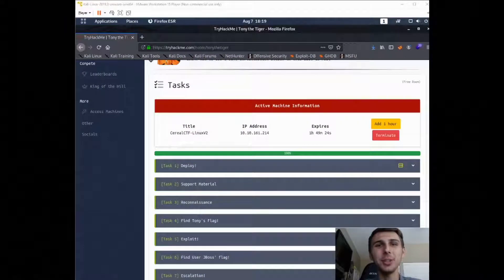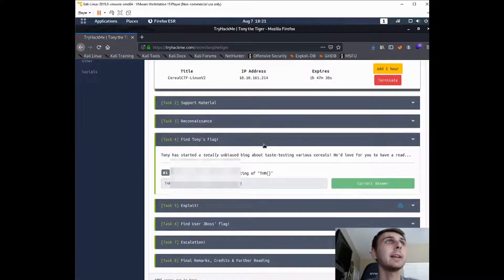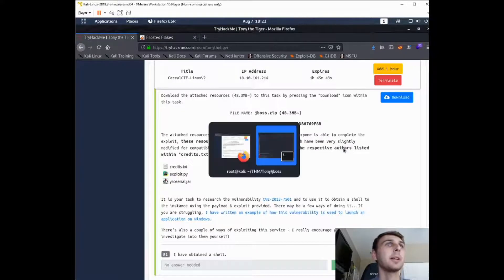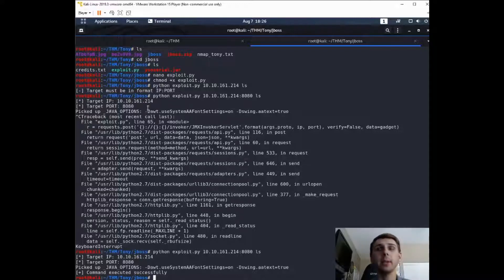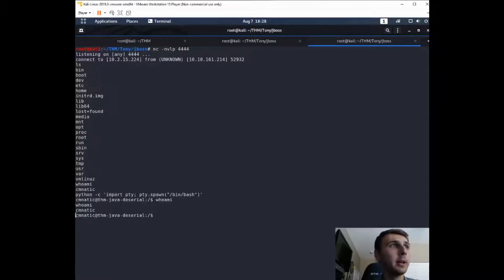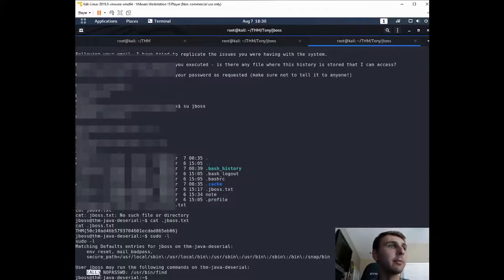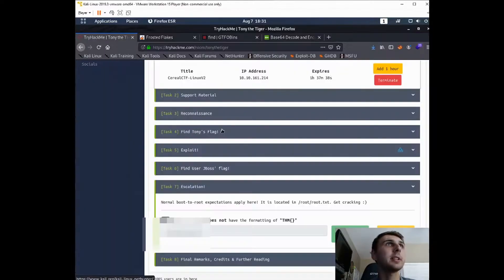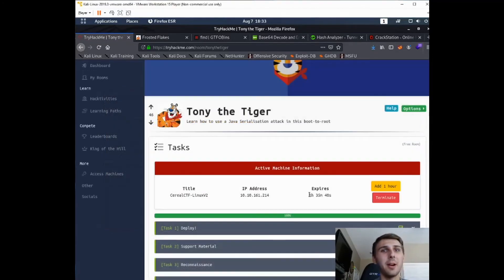TryHackMe | Tony the Tiger Walkthrough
This video is a walkthrough on TryHackMe's Tony the Tiger machine. It covers basic scanning, enumeration, exploitation, Linux privilege escalation, and a hint of steganography.